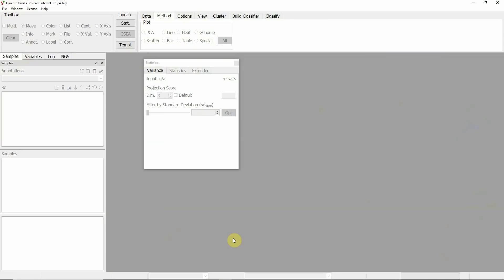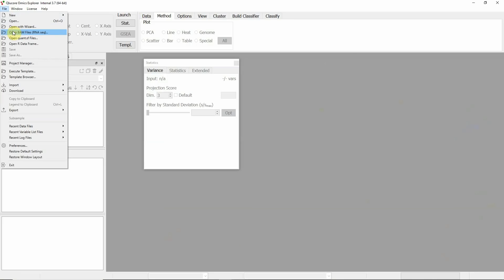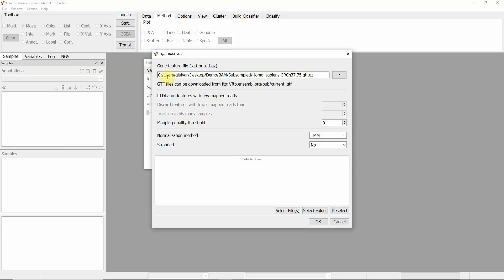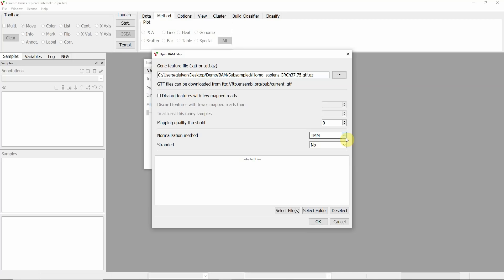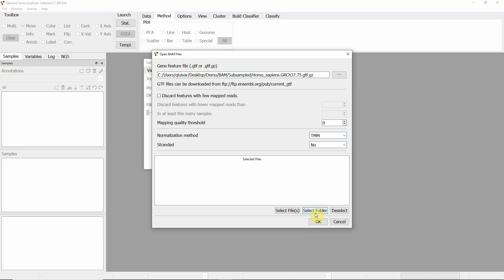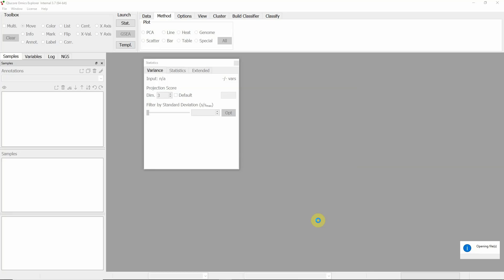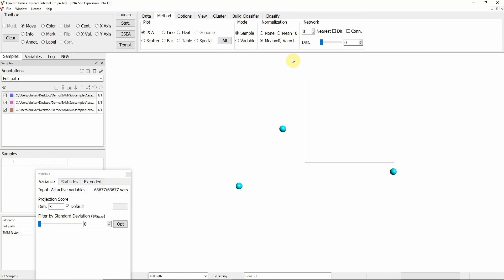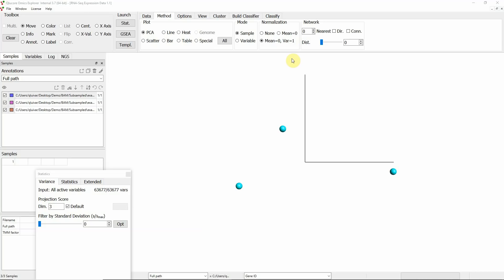Import RNA-seq - Data Analysis Made Easy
There are several ways to import RNA-seq data into Qlucore Omics Explorer. Watch this brief introduction on how to perform direct import of BAM files, and how easily normalization can be applied by using just a few key-presses. Short introduction.